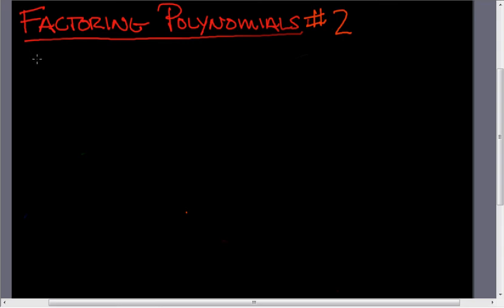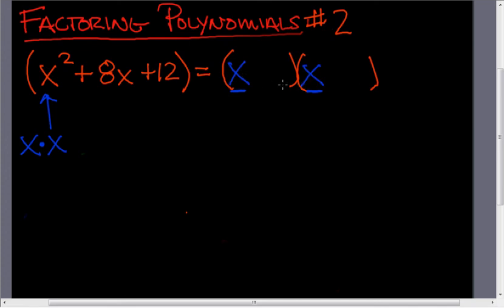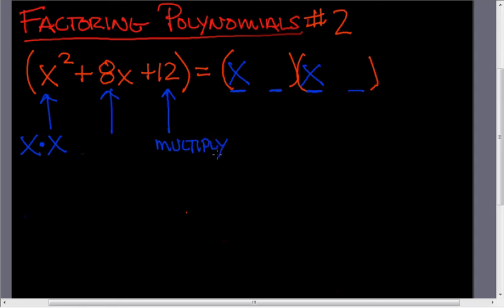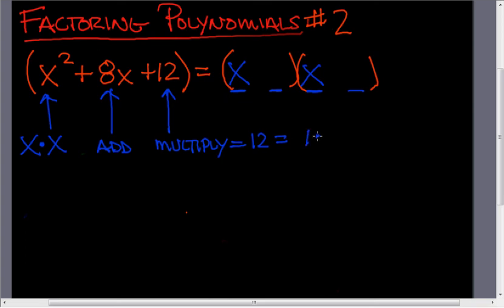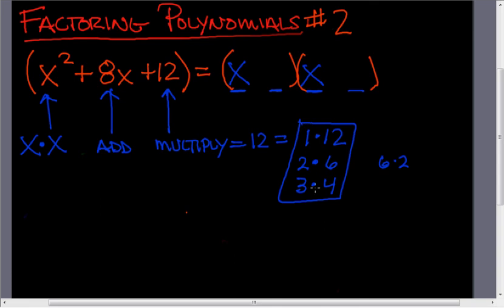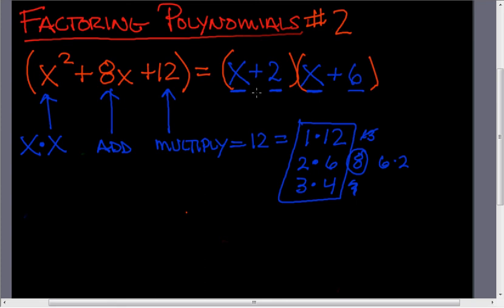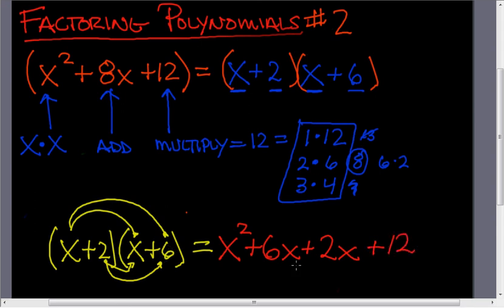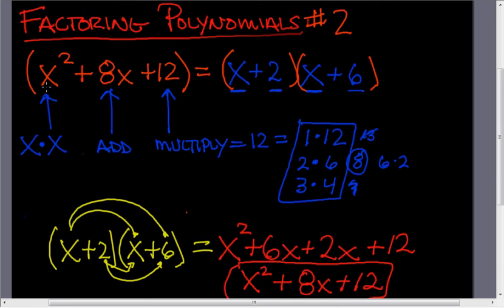Factoring Polynomials 2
The second example continuing our examples of how to factor basic polynomials (trinomials with a single term to the power of 2)